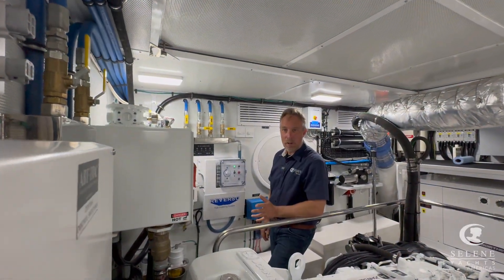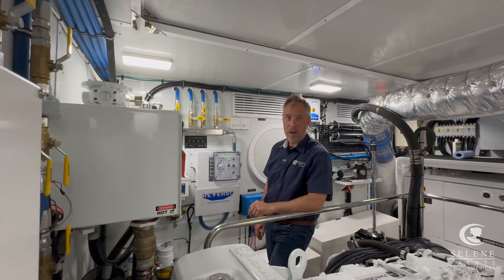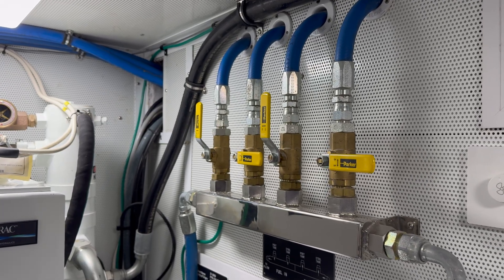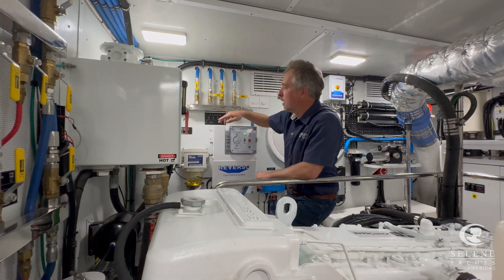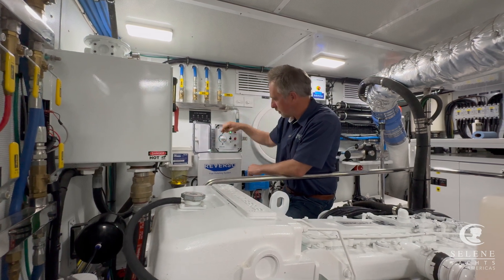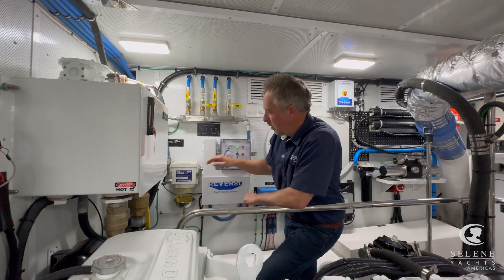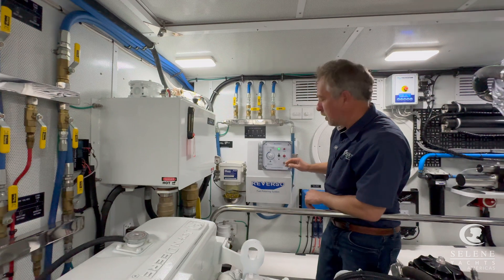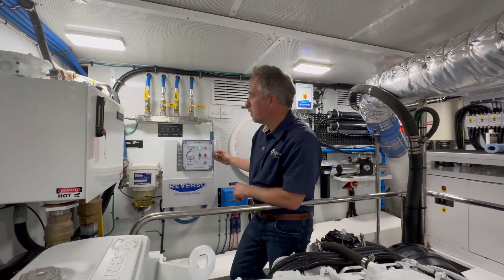Tech Talk - Fuel Polishing System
Selene Americas Technical Director talks through the fuel polishing system on a Selene (using the Ocean Explorer 60 to demonstrate). Take a look at how this simple system works designed for ease of use and make sure you are able to polish off any fuel coming from a source with potential contamination.